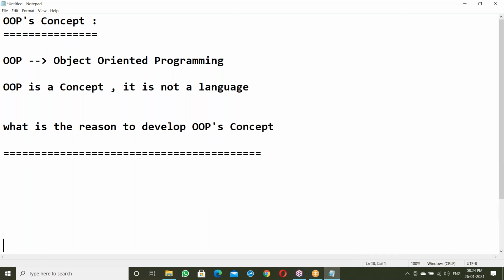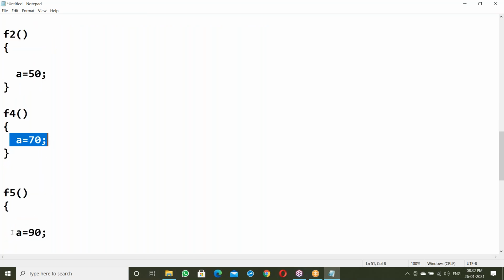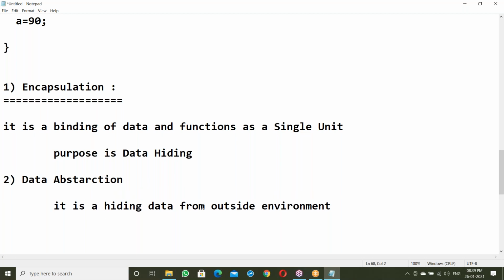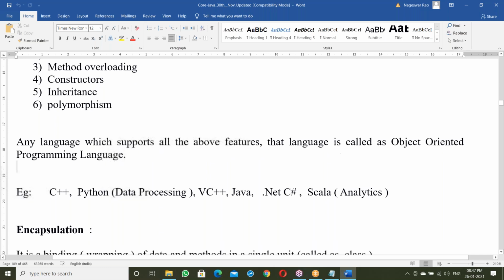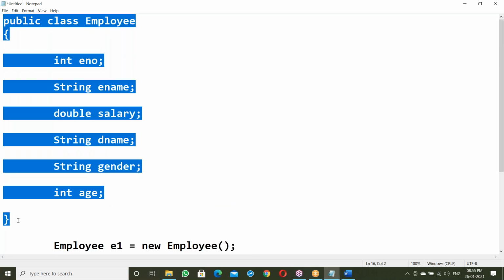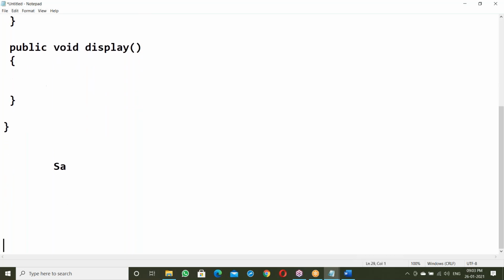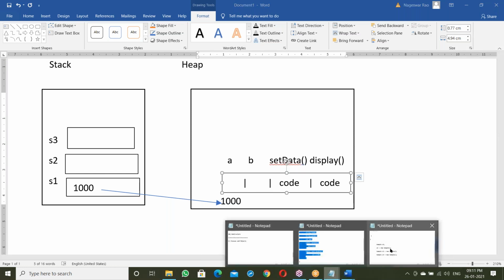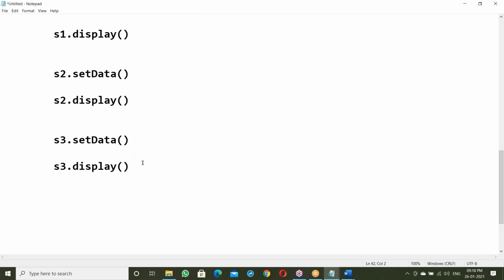Session-22-Core-Java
java
Core Java
Durgasoft Java
learn java
understanding java
java lessons
java lectures